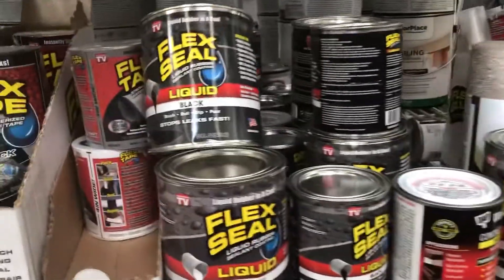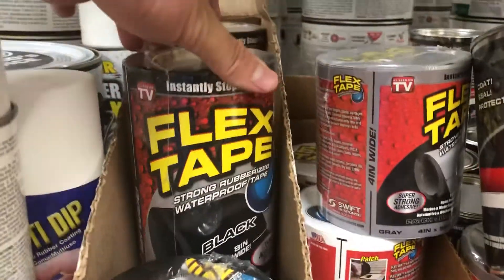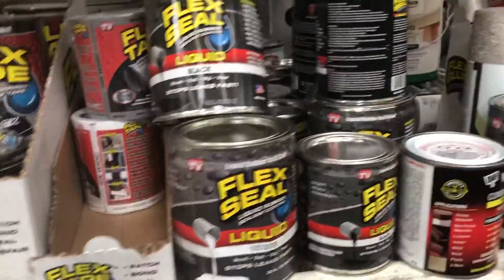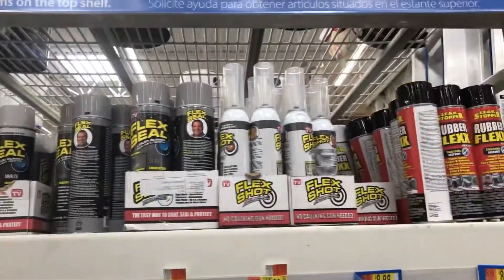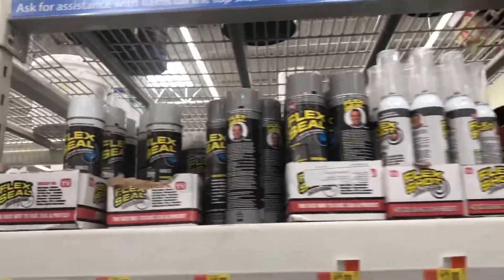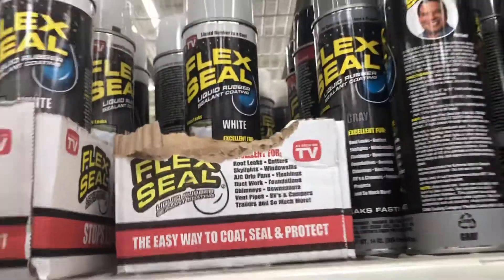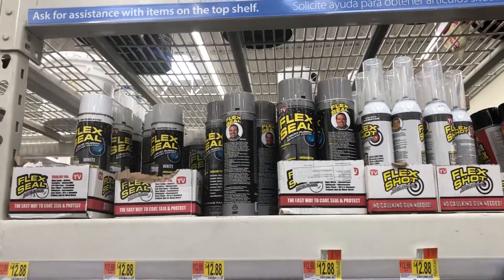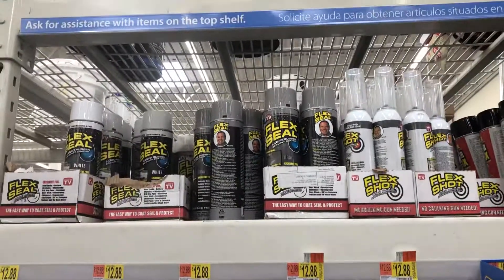Walmart Flex Seal for Sale Jul/3/2020